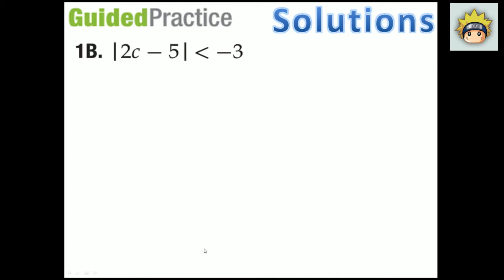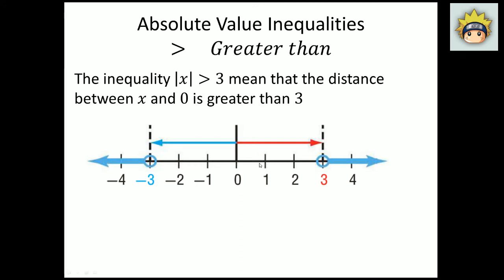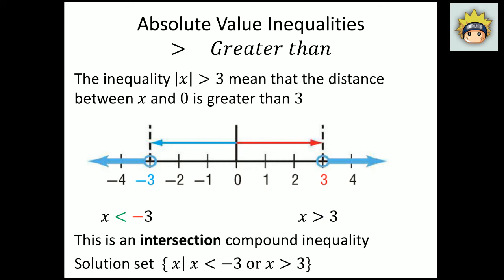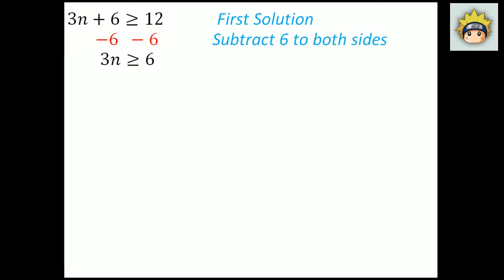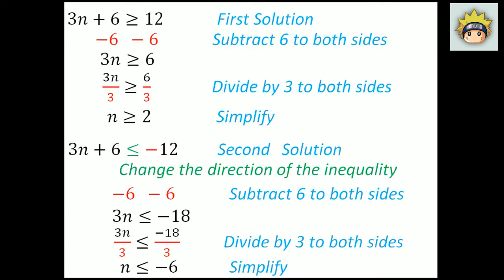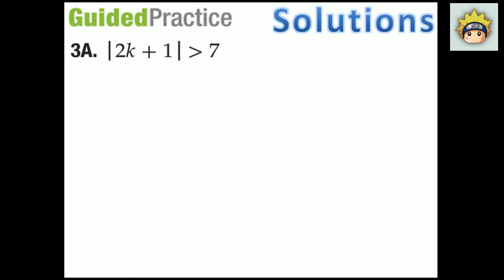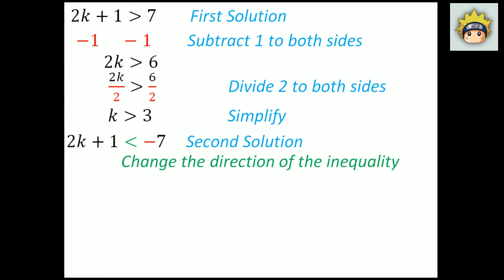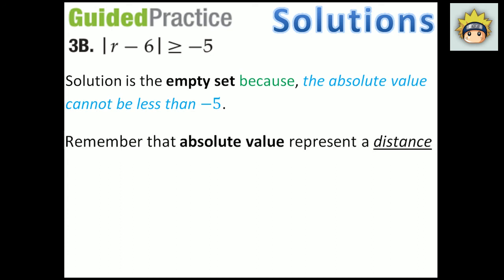Lesson 5-5: Inequalities Involving Absolute Value